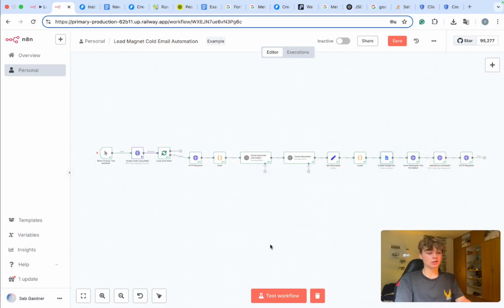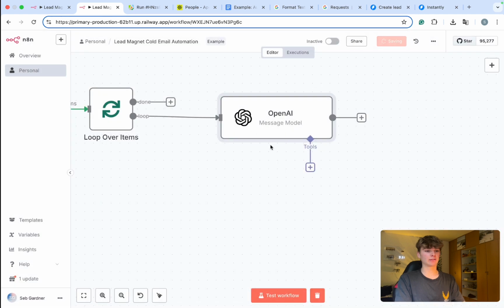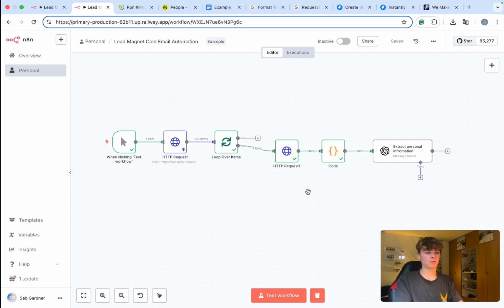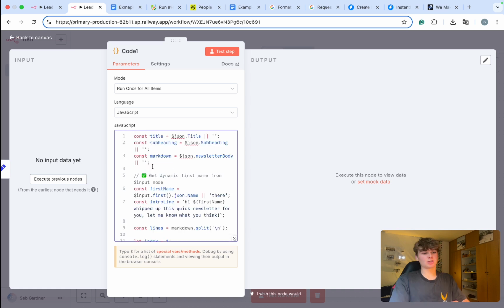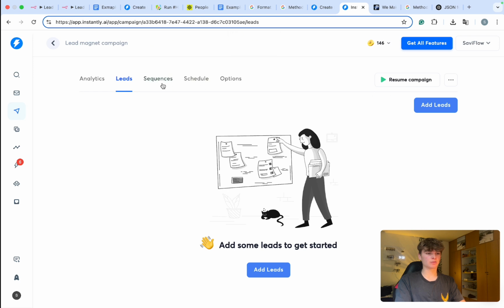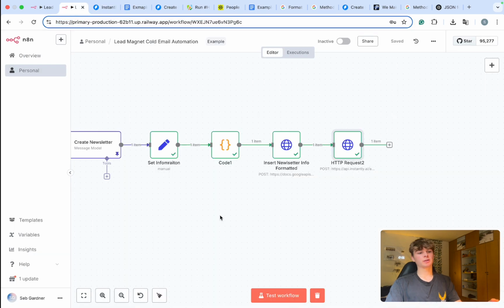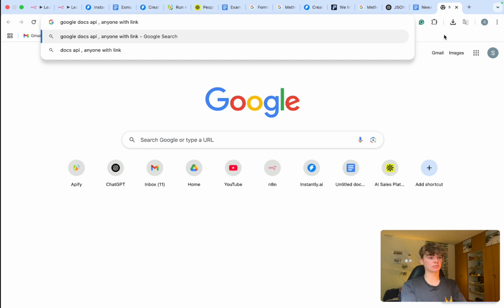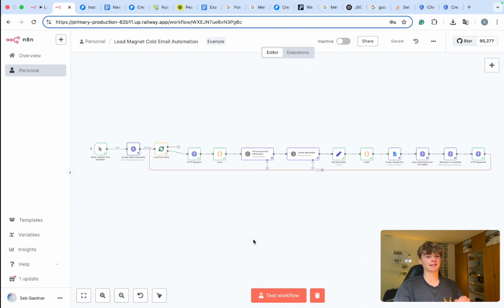Automate Cold Email Lead Magnets w/ newsletters Using n8n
Summary ⬇️
In this video, I walk you through step-by-step how to create an automated cold email newsletter lead magnet that is fully personalized to each lead.

Why Watch?

Chapters
00:00 - Introduction & System Overview
02:36 - Setting Up Apify Lead Scraper
04:26 - Configuring HTTP Request & API Connection
07:27 - Processing Leads with Loop Node
09:13 - Website Scraping & Data Extraction
11:10 - Converting HTML to Text
13:05 - Structuring Personal Information
16:09 - First AI Processing Step
18:32 - Newsletter Generation with AI
22:49 - Google Docs Integration Setup
24:35 - Formatting Newsletter Content
27:24 - Inserting Content into Google Docs
32:12 - Adding Leads to Instantly AI
42:15 - Dynamic Document Creation
49:40 - Setting Document Permissions
53:01 - Google Cloud Console Setup
57:34 - Workflow Completion & Loop Connection
59:01 - Final Thoughts & Wrap-up

Happy Automating 😊